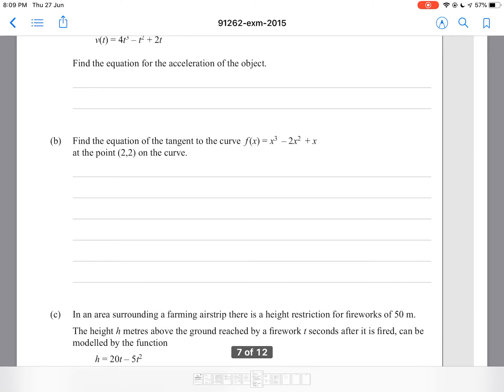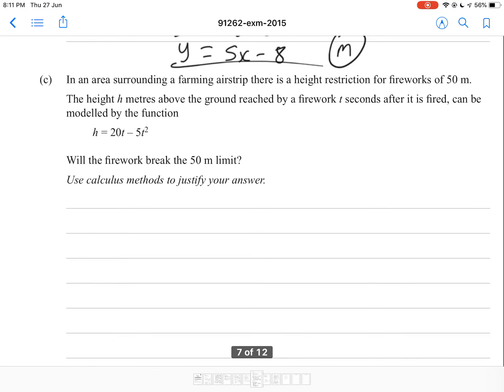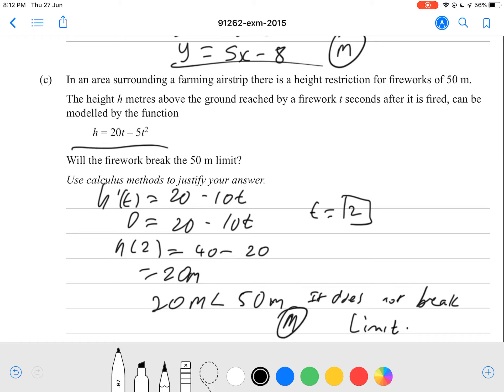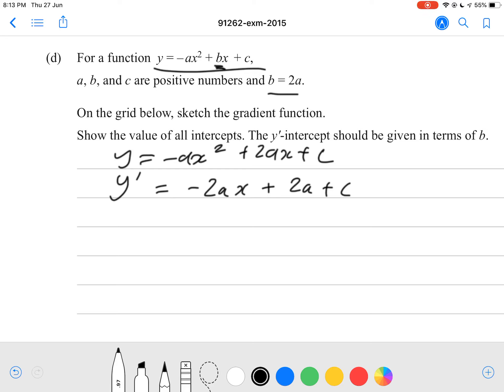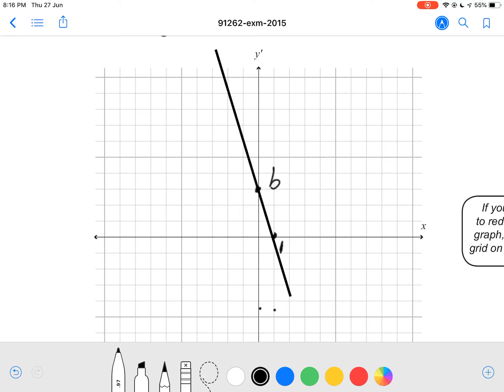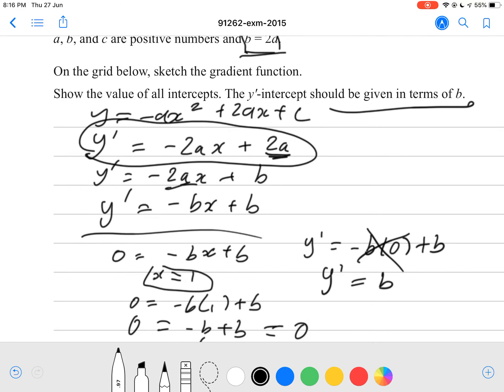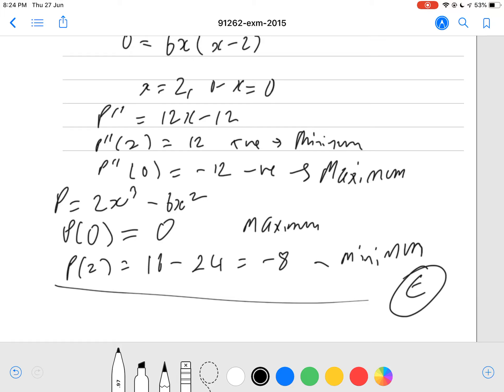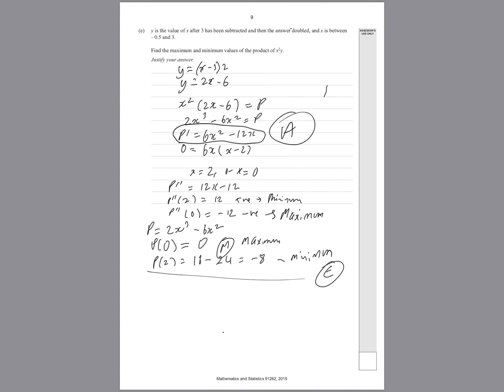2015 Level 2 Calculus Exam (Q3)